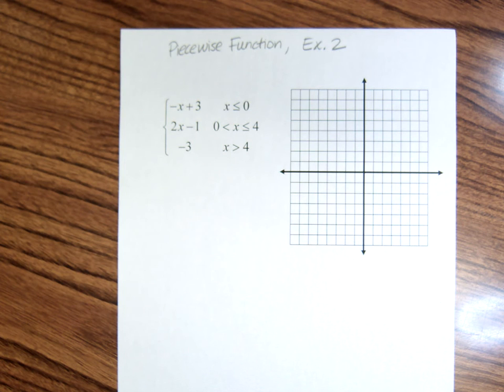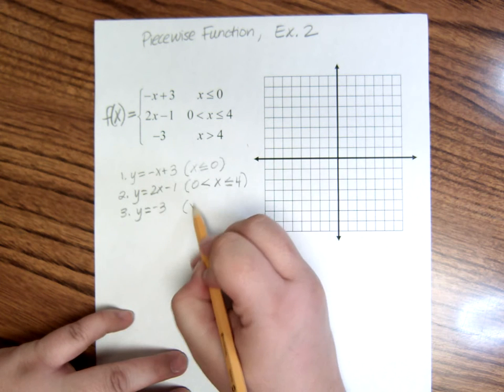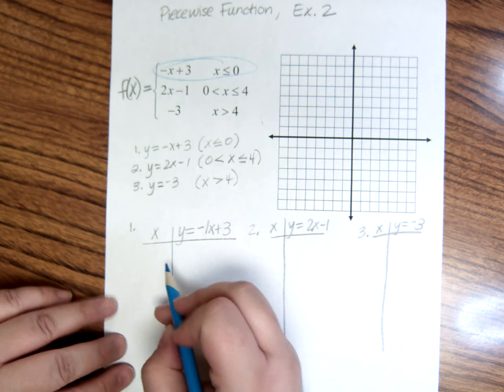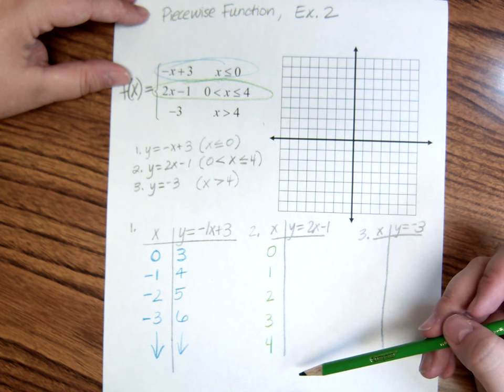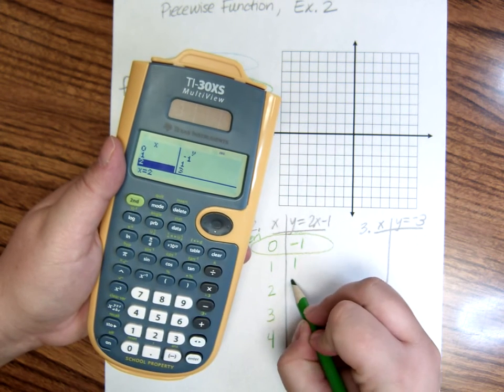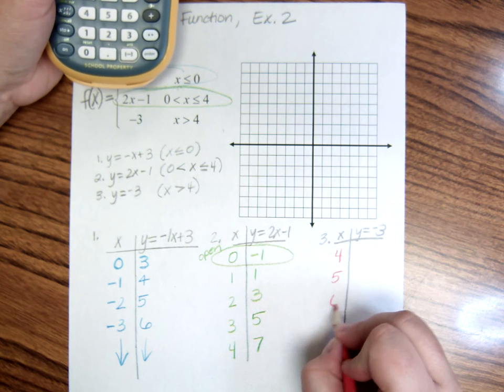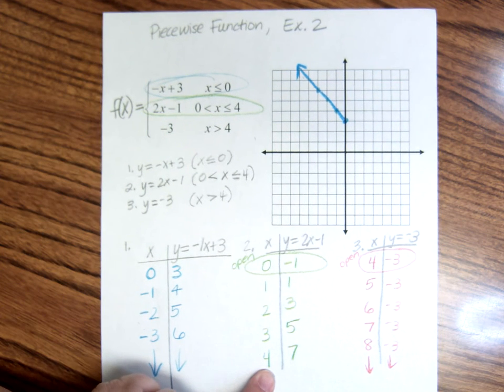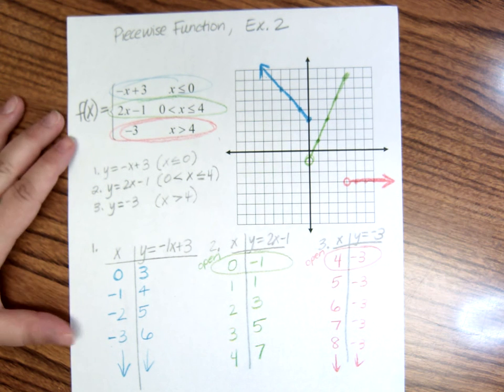Piecewise Demonstration #2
Graphing a piece-wise function with 3 parts (all linear)